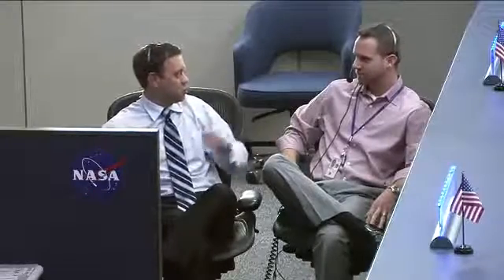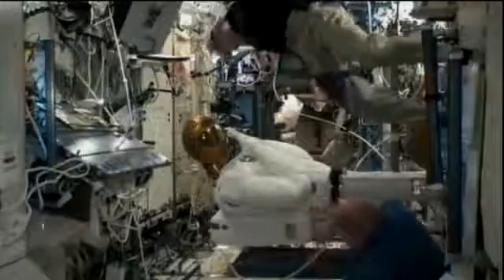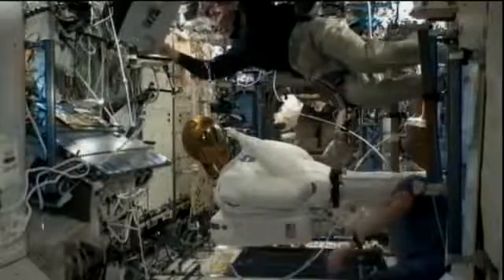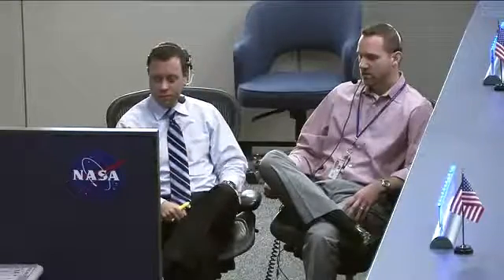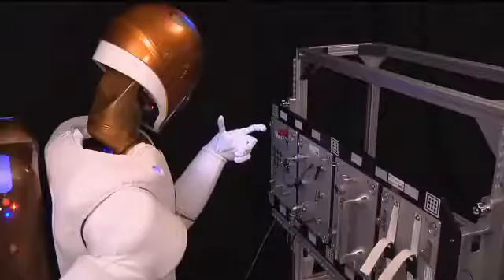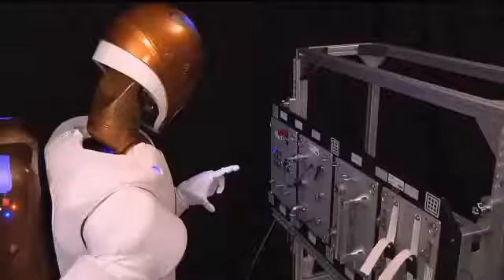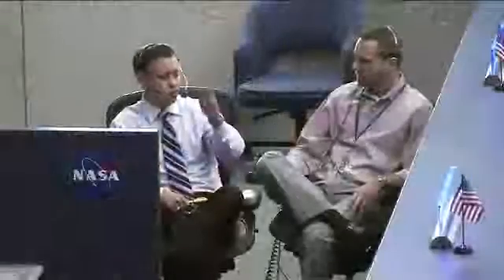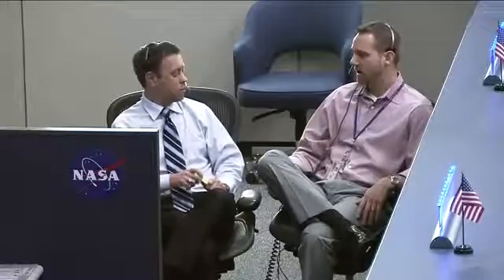Nic Radford Interview